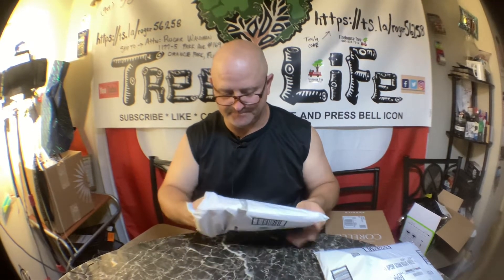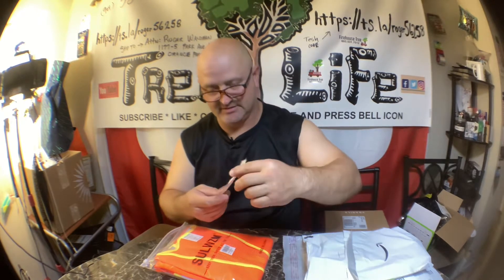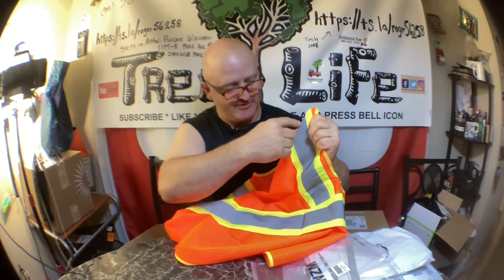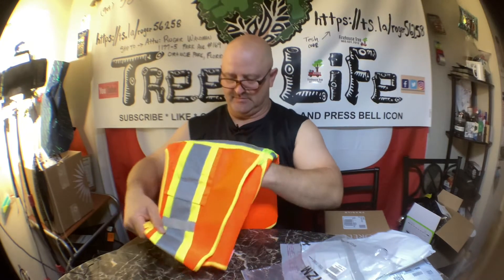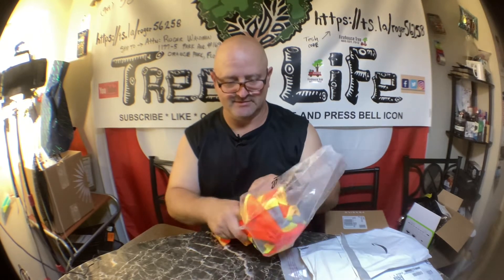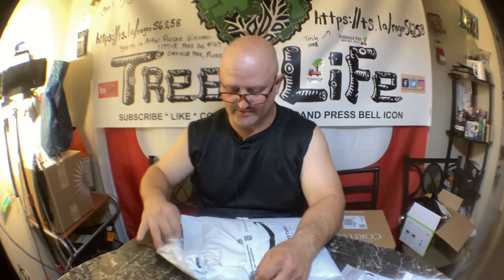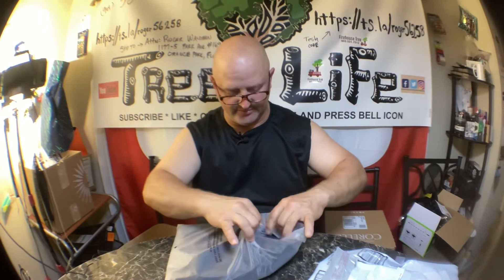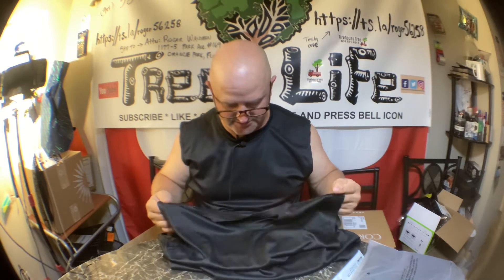Real Essentials 5 Pack: Men's Mesh Active Athletic Tech Tank Top - Workout & Training Activewear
SULWZM High Visibility Reflective Safety Vest with Zipper and Pockets Orange,L